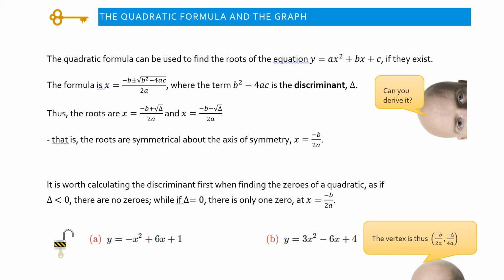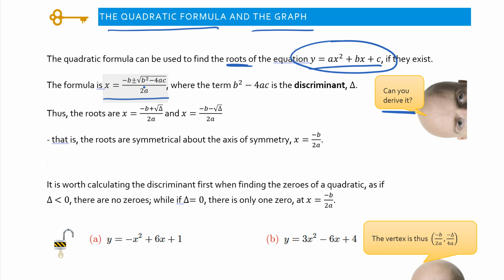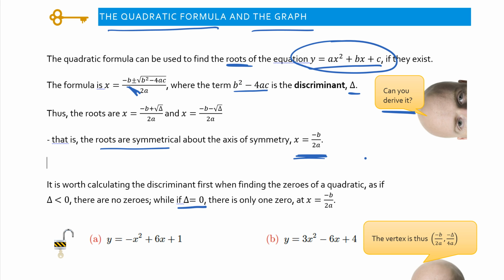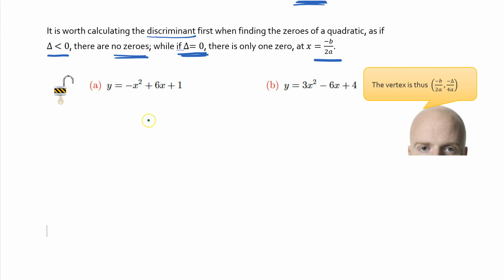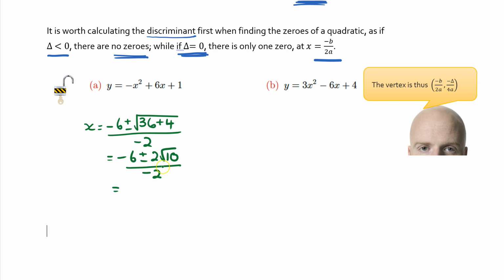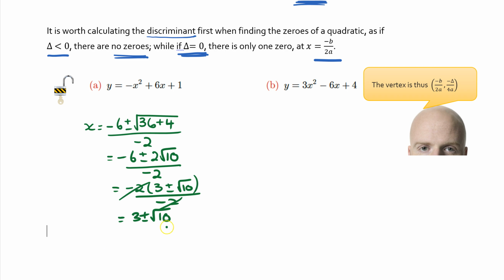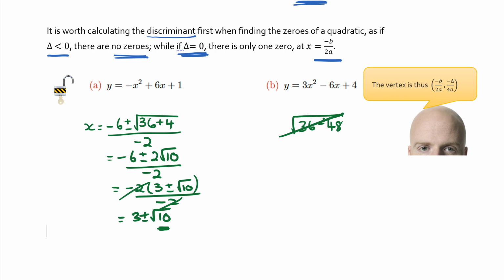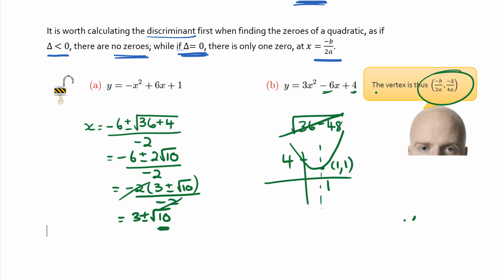The quadratic formula and the graph